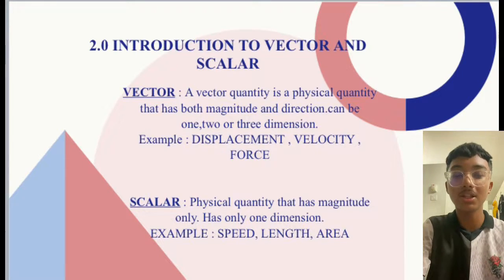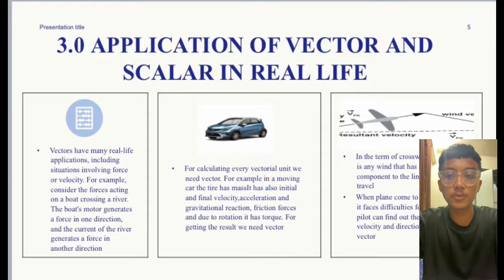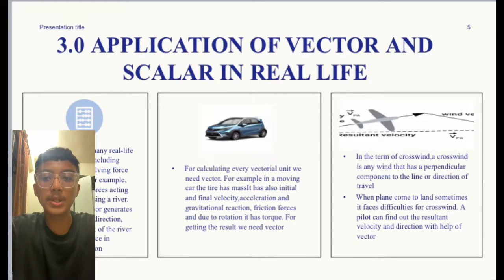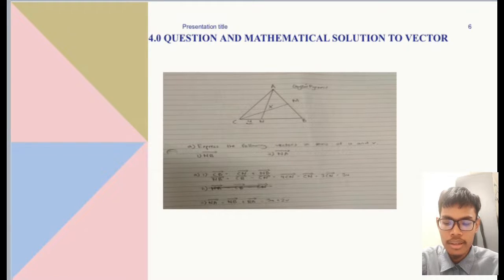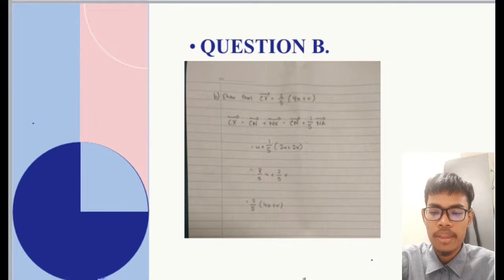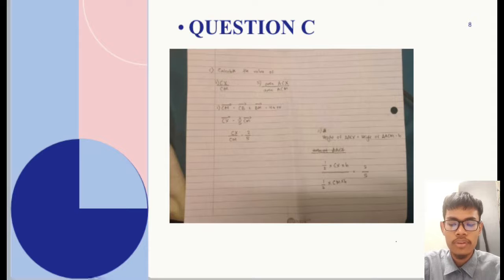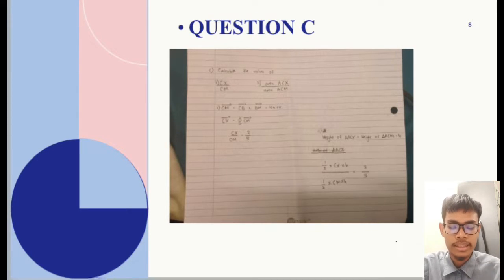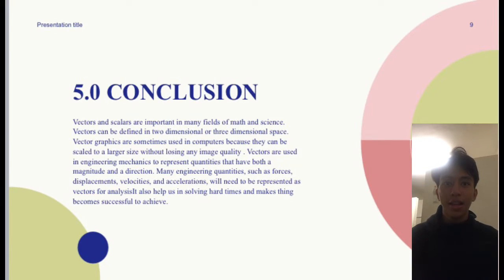ENGINEERING MATHEMATICS GROUP PRESENTATION 2 ( VECTOR AND SCALAR ) GROUP 5